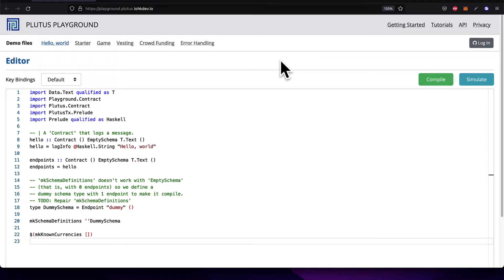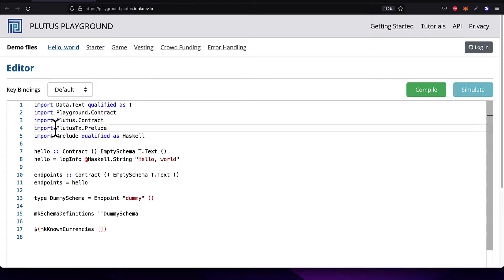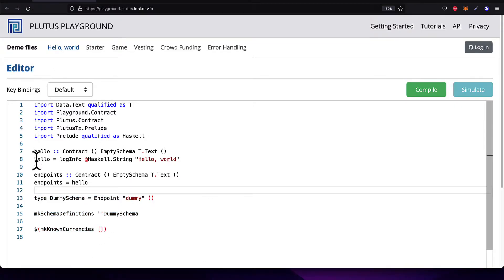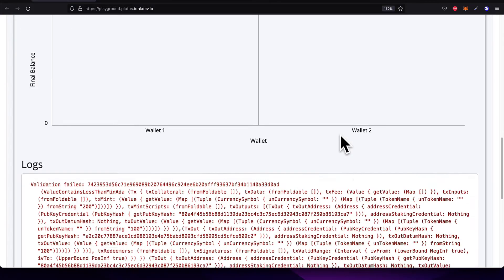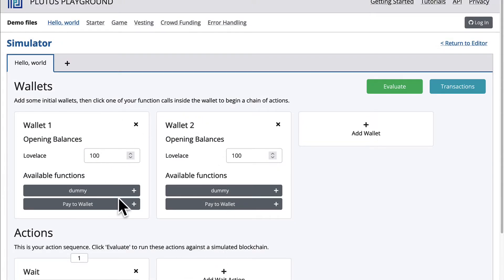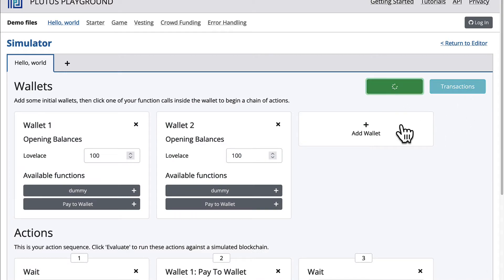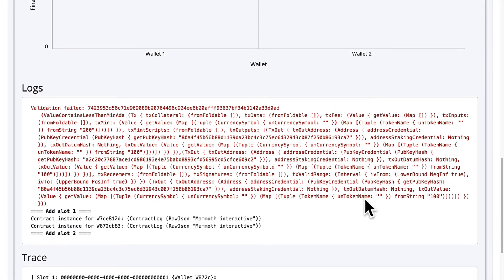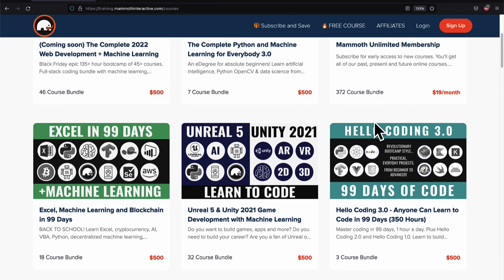Build & Test Cardano Haskell Smart Contract with Plutus Simulator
Build a Hello World Plutus contract. Test Cardano Haskell smart contracts with Plutus Simulator!